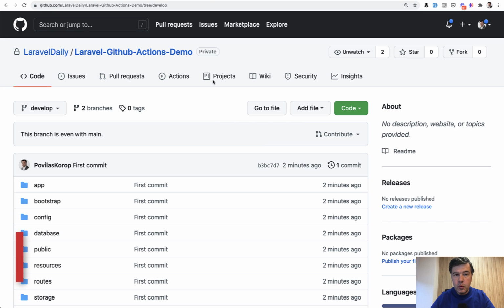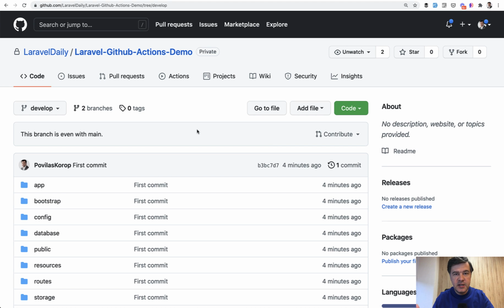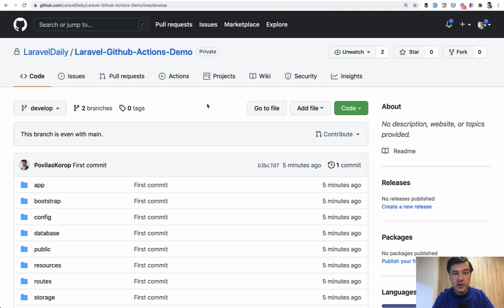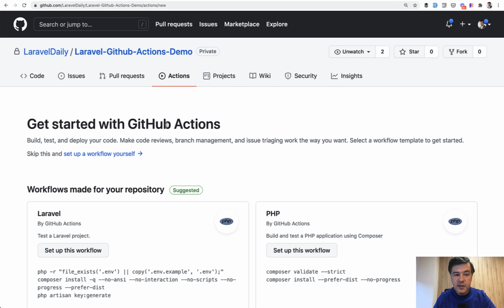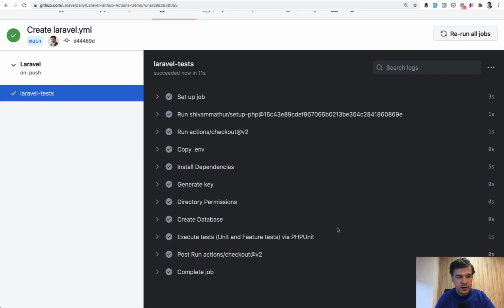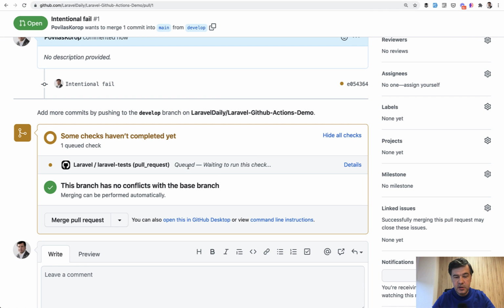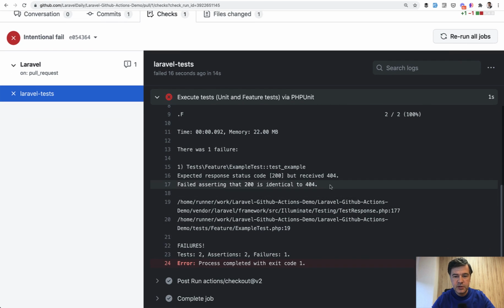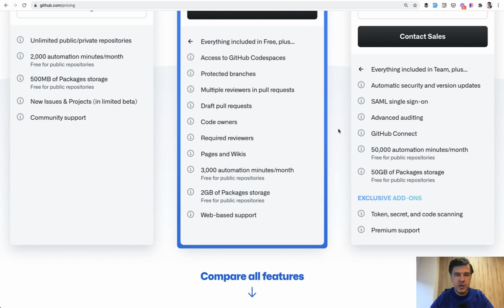Github Actions in Laravel: Run PHPUnit on Every Pull Request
Did you know how easy it is to set up Github Actions with automated tests running on every PR? Let me show you.

- Using GitHub actions to run the tests of Laravel projects and packages